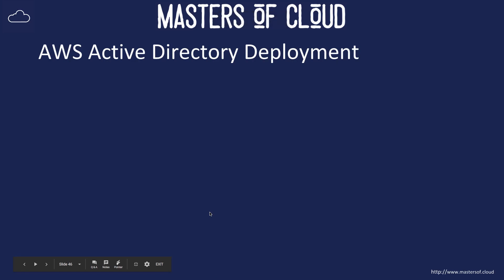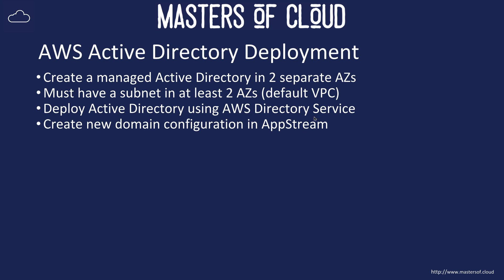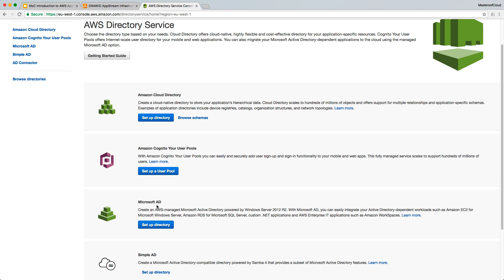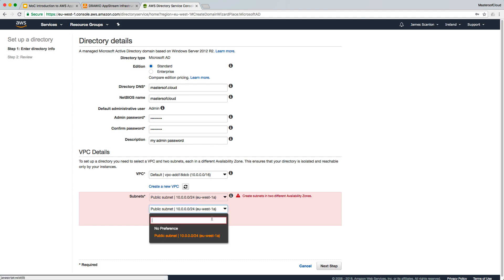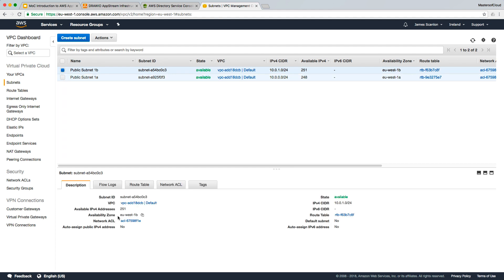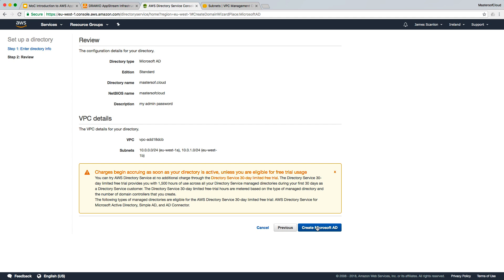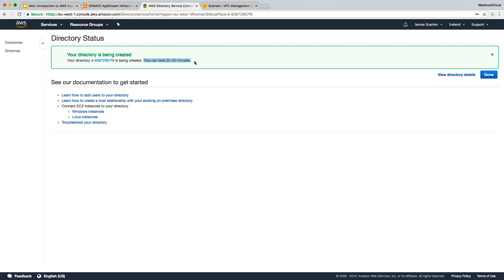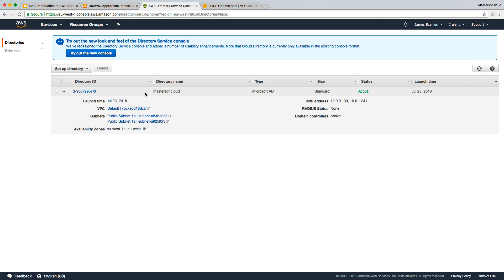Lesson 11.1 Amazon AppStream 2.0 Active Directory Integration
Leveraging the AWS Active Direcrory service for user authenticaiton